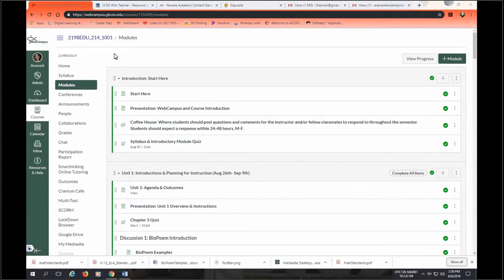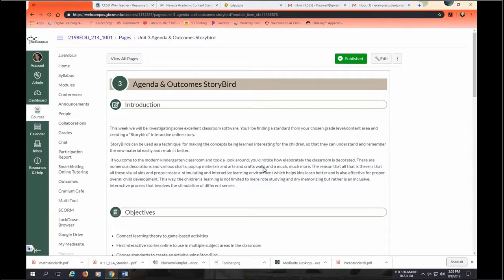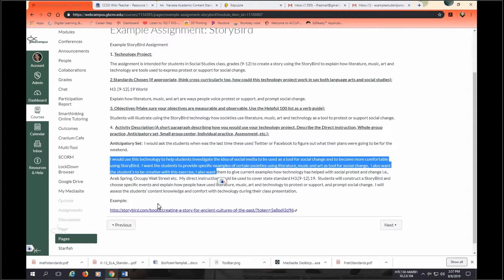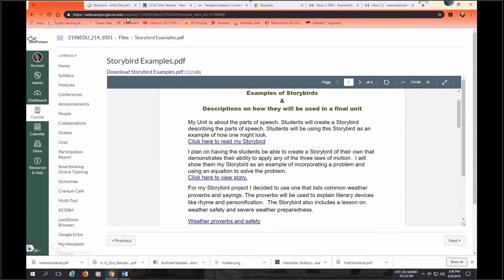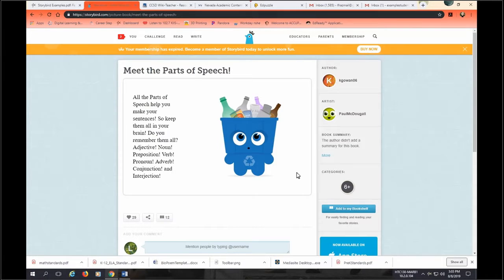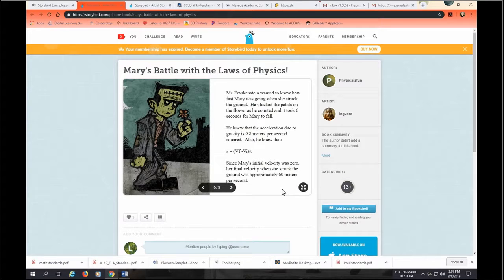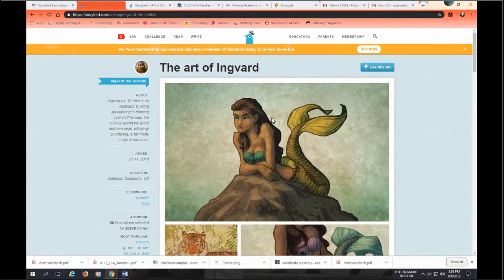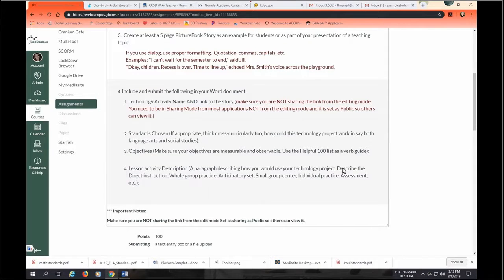EDU214 Unit 3 StoryBird